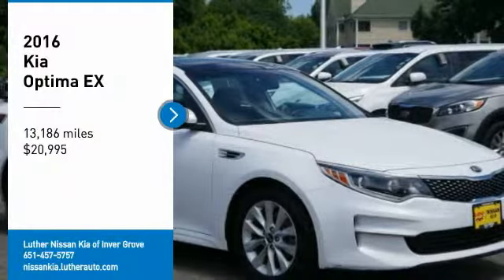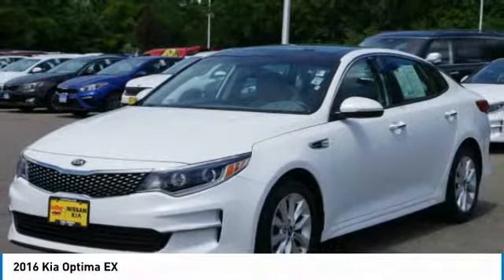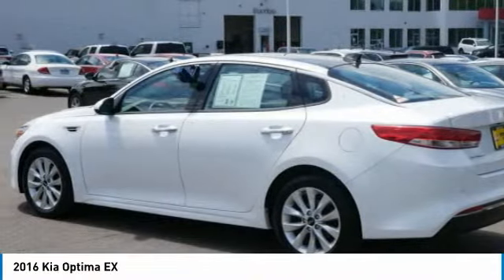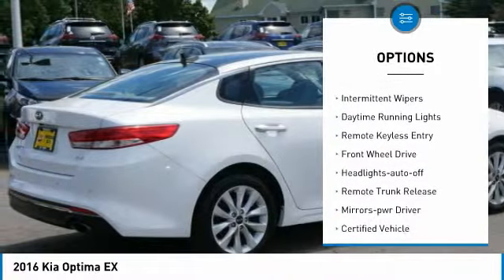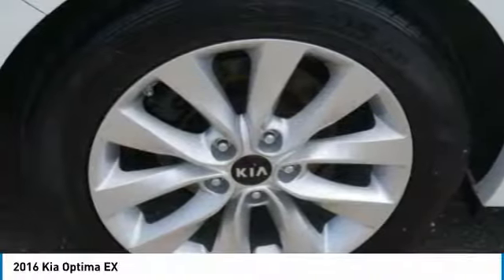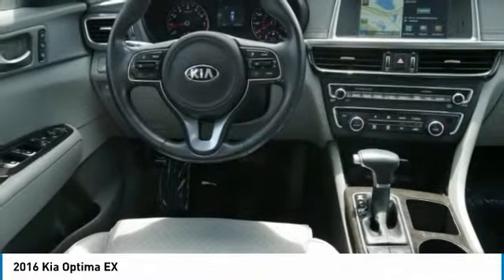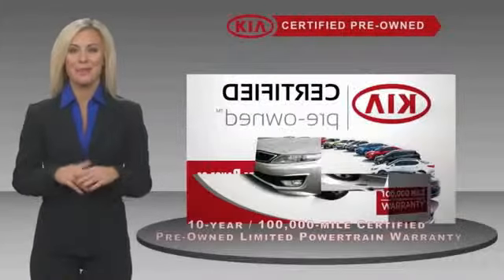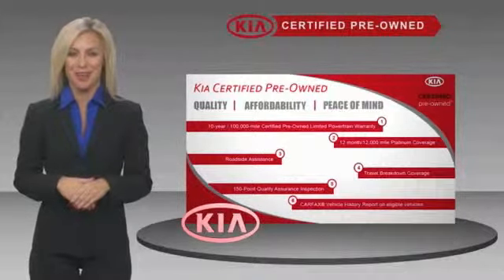2016 Kia Optima Inver Grove Heights,St Paul,Minneapolis P15338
2016 Kia Optima EX

** KIA CERTIFIED ** 10YR/100K MILE WARRANTY ** PREMIUM PACKAGE, Navigation, Moonroof, Heated Leather Seats, Satellite Radio, Hands-Free Liftgate, MP3 Player, Aluminum Wheels. CARFAX 1-Owner, GREAT MILES 13,179! Heated Leather Seats CLICK NOW! BUY WITH CONFIDENCE: Kia Certified 10YR/100K. Kia Certified, CARFAX 1-Owner, Excellent Condition, GREAT MILES 13,179! EPA 35 MPG Hwy/24 MPG City! Navigation, Moonroof, Heated Leather Seats, Satellite Radio, Hands-Free Liftgate, MP3 Player, PREMIUM PACKAGE, Aluminum Wheels AND MORE!10-year/100,000-mile limited powertrain warranty, 150-point vehicle inspection, 10-year/unlimited mileage roadside assistance, 12 months / 12,000 miles of Platinum Comprehensive coverage, Vehicle history report, Towing/rental car/ travel coverage. CARFAX 1-Owner and Qualifies for CARFAX Buyback Guarantee. PRICED TO MOVE: This Optima is priced $900 below NADA Retail. OPTION PACKAGES: PREMIUM PACKAGE Heated & Ventilated Front Seats, Blind Spot Detection, Rear Parking Assist System, Auto Dimming Rear View Mirror, Rear Cross Traffic Alert, LED Overhead Front & Rear Reading Lamps, 10-Way Power Front Passenger Seat, 2-way power adjustable lumbar, 8 Navigation System, TMU KEY FEATURES INCLUDE: Leather Seats, Aluminum Wheels. New Front Brakes, New Rear Brakes. Kia EX with Snow White Pearl exterior and Gray interior features a 4 Cylinder Engine with 185 HP at 6000 RPM*. EXPERTS CONCLUDE: KBB.com's review says If you're looking for a good midsize-sedan value, one with plenty of modern features, sharp styling, good driving dynamics, and a roomy interior y'know, the works then the 2016 Kia Optima hits all the right buttons.. Great Gas Mileage: 35 MPG Hwy. BUY FROM AN AWARD WINNING DEALER: Check whether a vehicle is subject to open recalls for safety issues at safercar.gov Check whether a vehicle is subject to open recalls for safety issues at safercar.gov